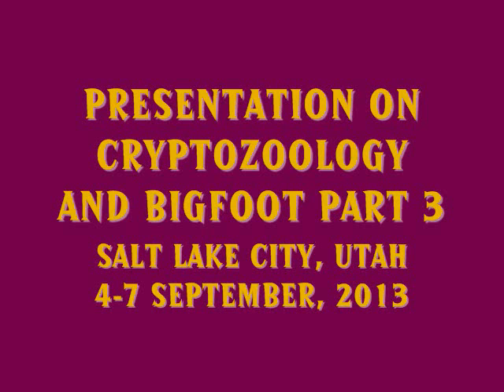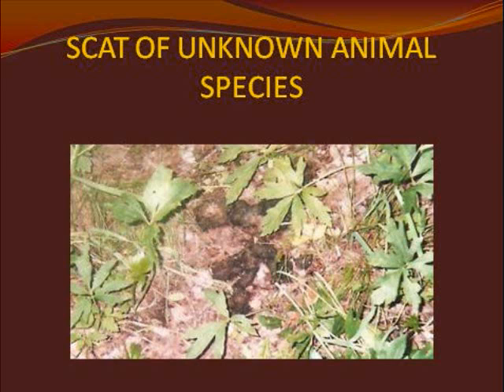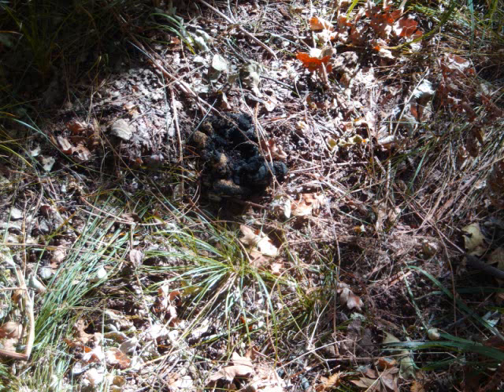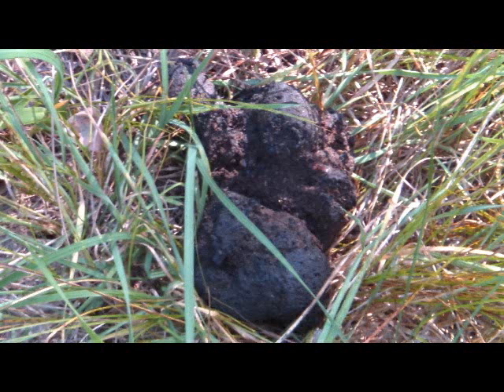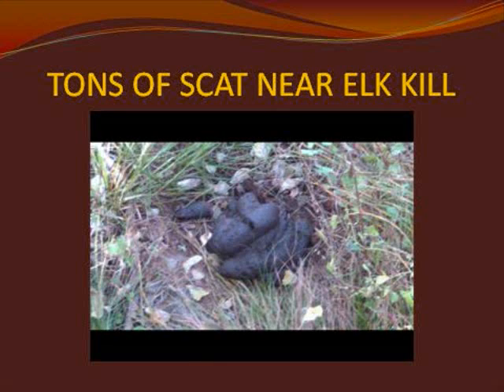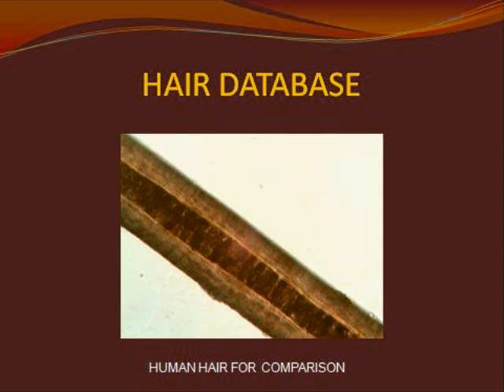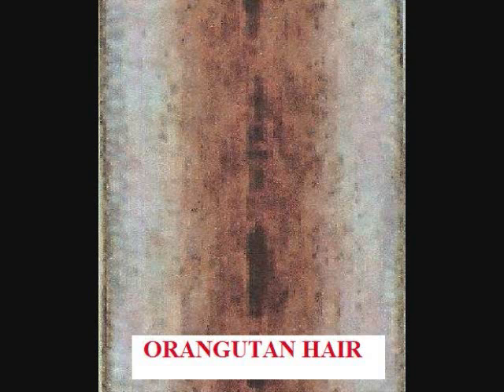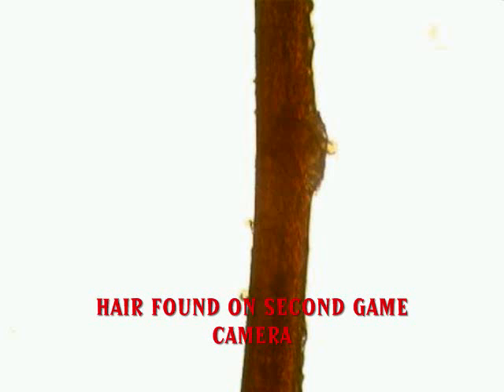CRYPTOZOOLOGY BIGFOOT PRESENTATION 5 SEPT 2013 SALT LAKE PART 3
This part 3 of the presentation for the panel at Salt Lake City. Many thanks go to Dana Harper and Ben Hansen (from the Fact or Faked TV series) who made it possible for me to attend the conference in Salt Lake City, Utah.  Ben really went the extra mile to provide me with contacts to make the presentation possible scheduling the panel presentation.  This is part 3 of the panel, and there are more parts to come as I convert the Power Point Presentation to a format acceptable to You-Tube uploading.  Many thanks to you all.  To find out WHY DOES BIGFOOT DO WHAT BIGFOOT DOES AND HOW SMART ARE THEY? Go to these links: